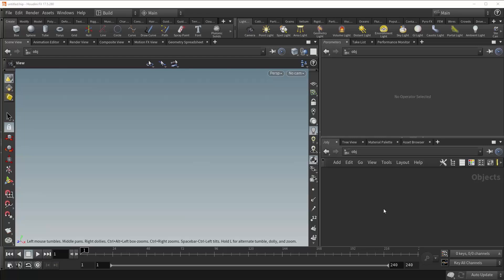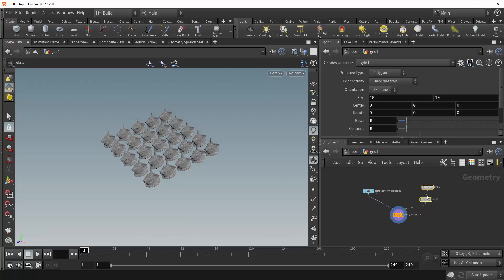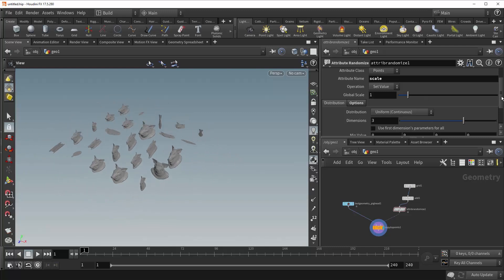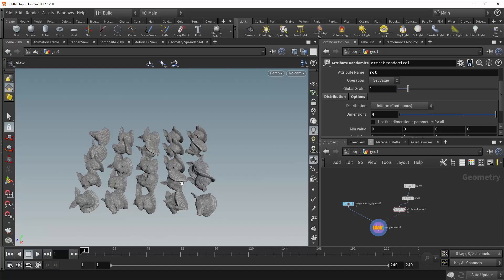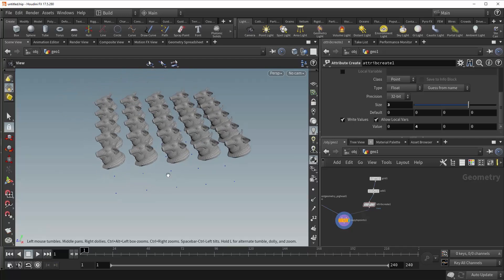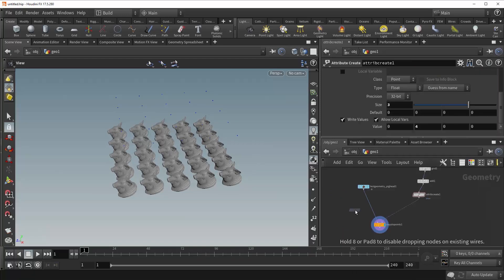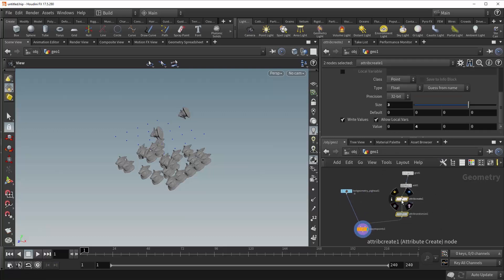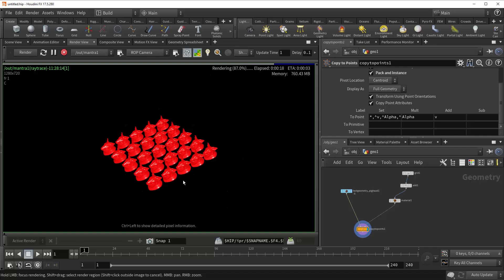Copy to Points | Instance Attributes | Part 2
When using the Copy to Point SOP, you can use attributes to control the various instances.